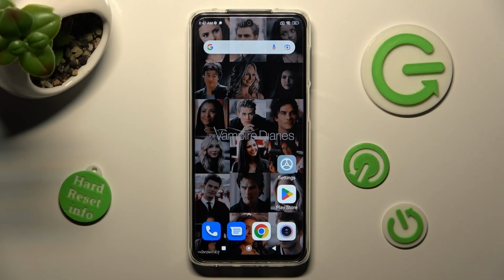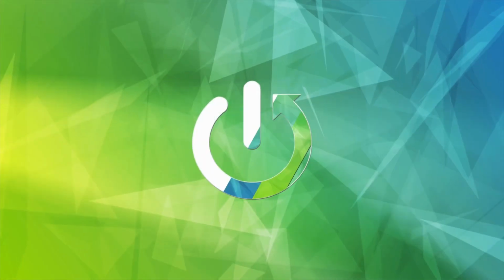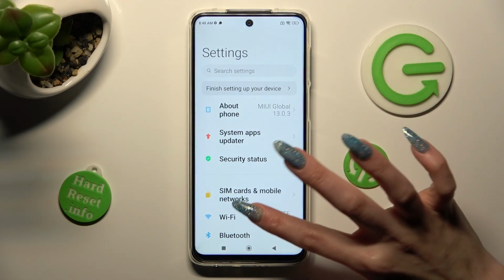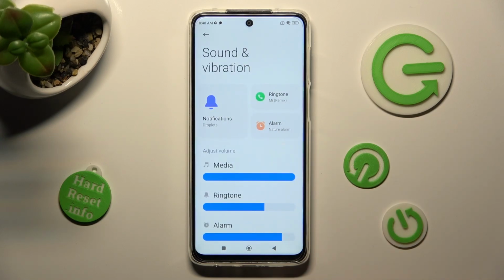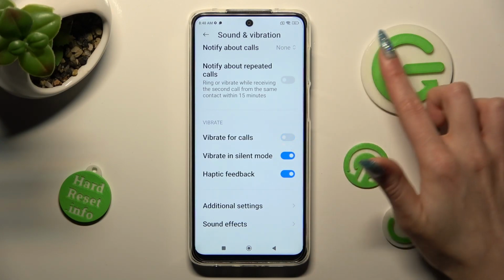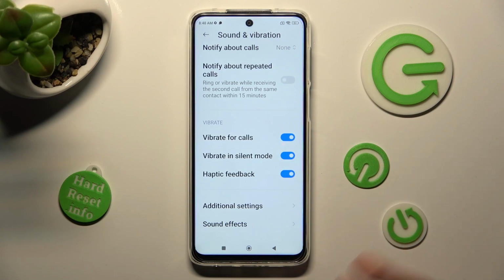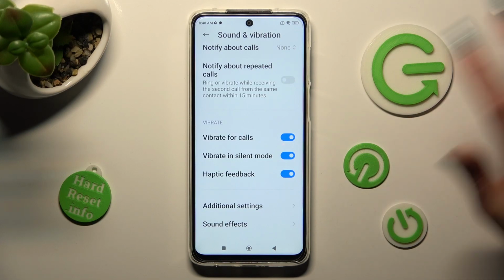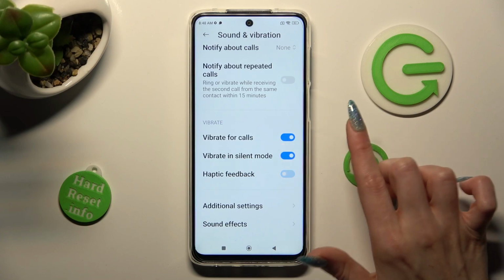Xiaomi Redmi Note 10 Lite - How to Find & Enter Vibration Settings? Setup Vibration Options!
Hello and welcome on our video! In this tutorial, we will show you how to enter the vibration settings on XIAOMI REDMI NOTE 10 LITE. If you want to customize the vibration settings on your XIAOMI REDMI NOTE 10 LITE, this video is for you. By adjusting the vibration intensity and duration, you can create a unique vibration pattern that suits your needs.

How to enter vibration settings on XIAOMI REDMI NOTE 10 LITE?
How to customize vibration settings on XIAOMI REDMI NOTE 10 LITE?
How to use vibration settings on XIAOMI REDMI NOTE 10 LITE?